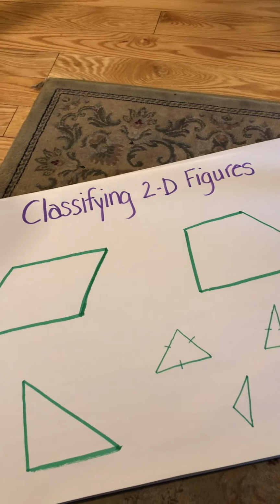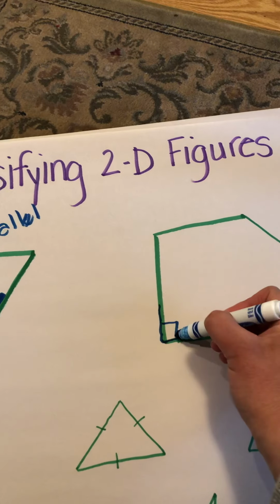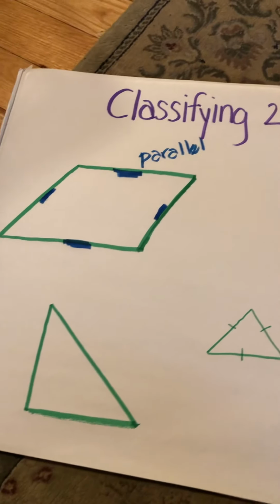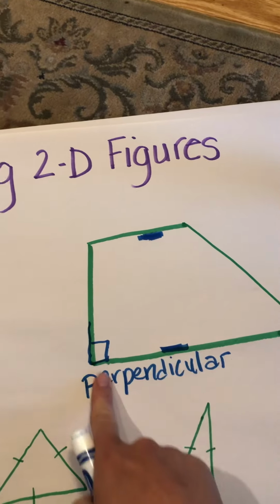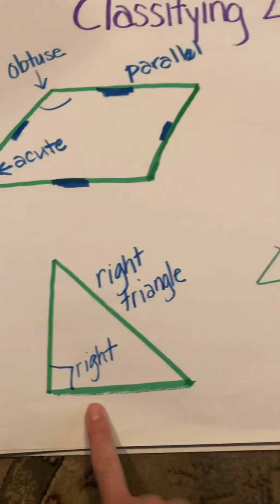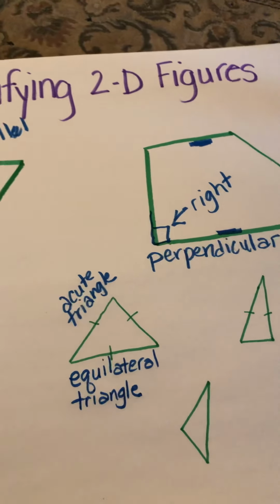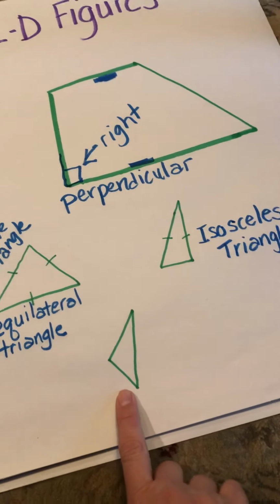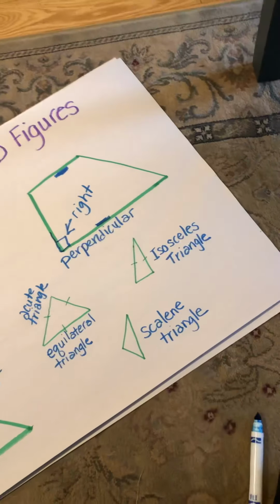Ms. Maggio Classifying 2-D Figures